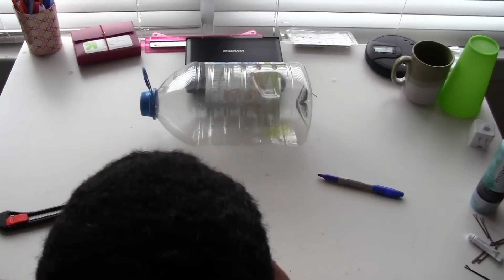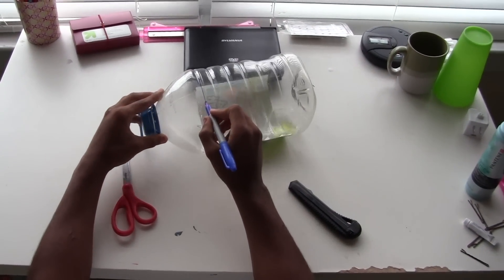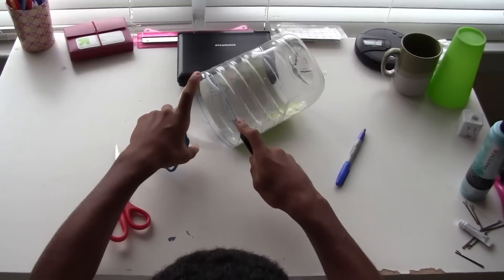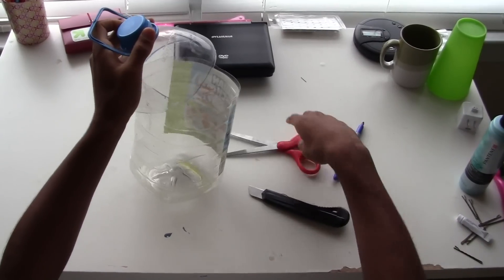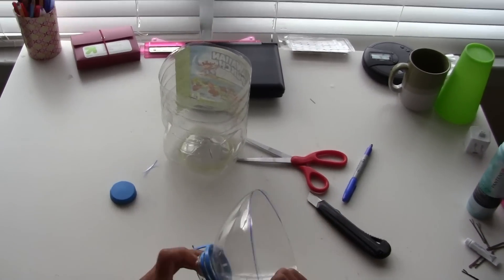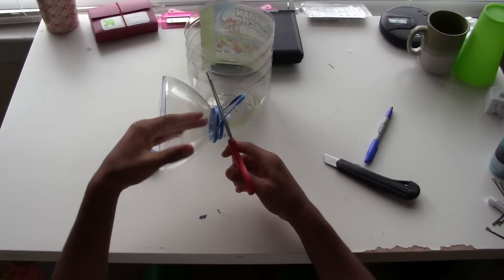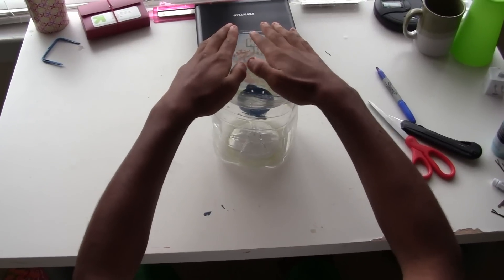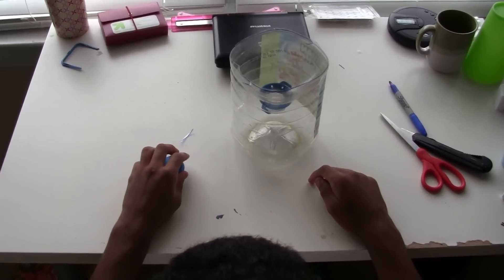How to make a minnow trap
How to create a ghetto minnow trap :)